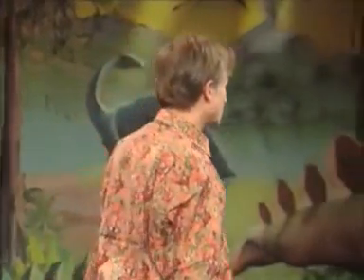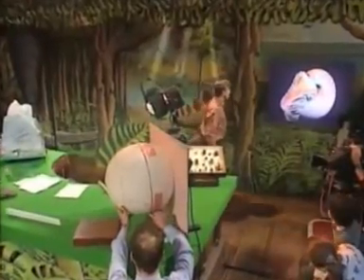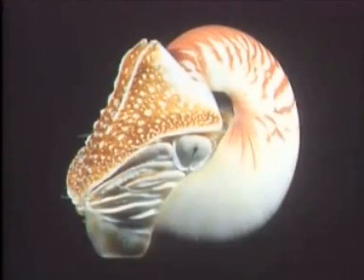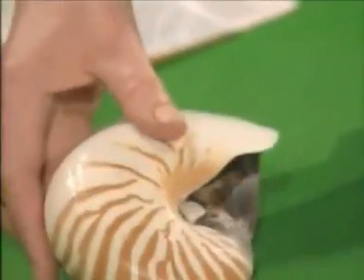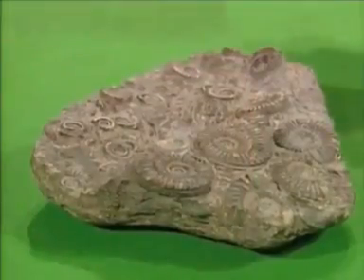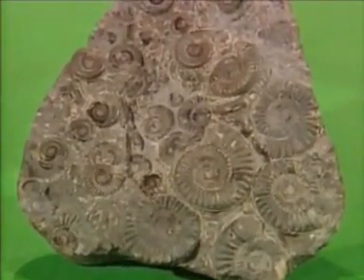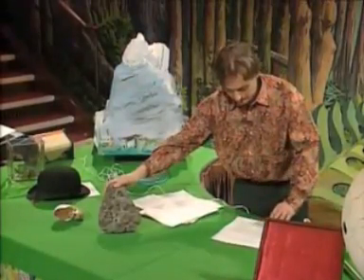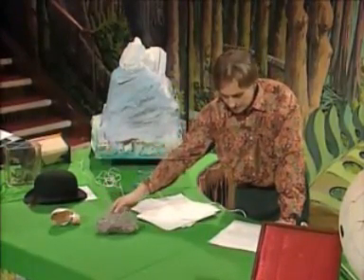The eye,god?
Here Dawkins explains to school children the fallacy of I.D, in simplistic terms such as a creationist should be able to understand.